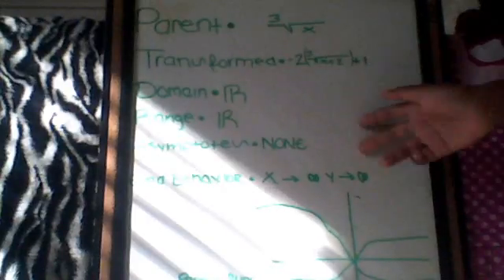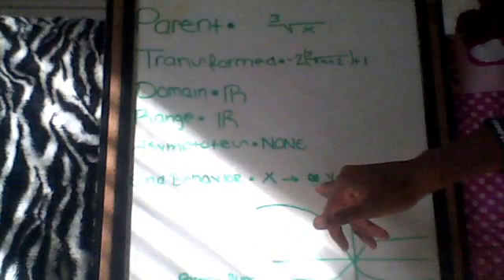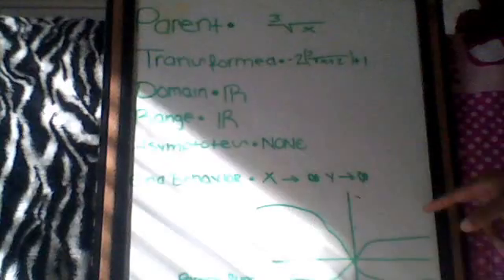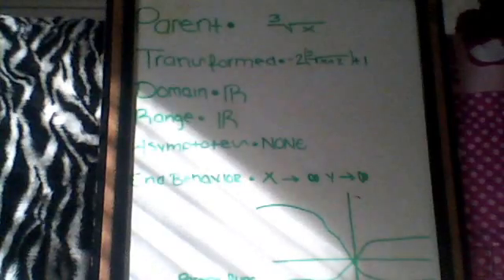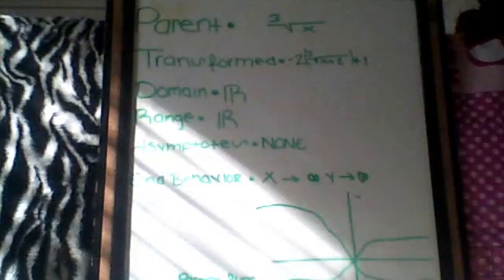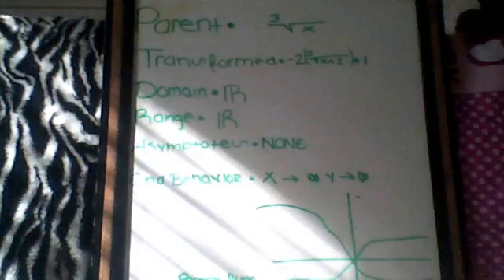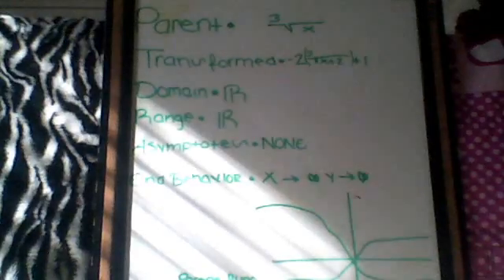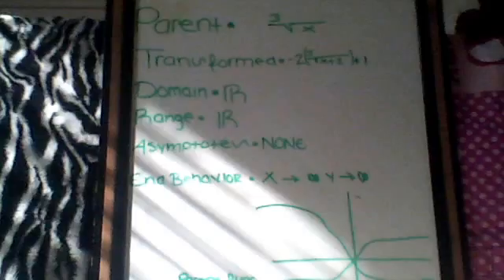Webcam video from November 9, 2013 10:20 AM